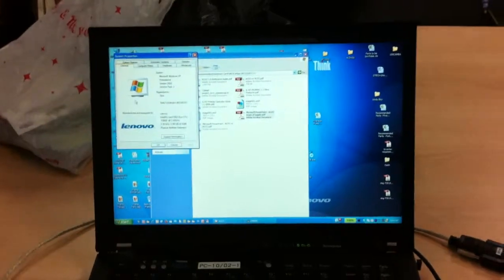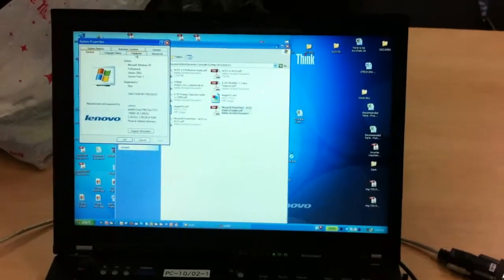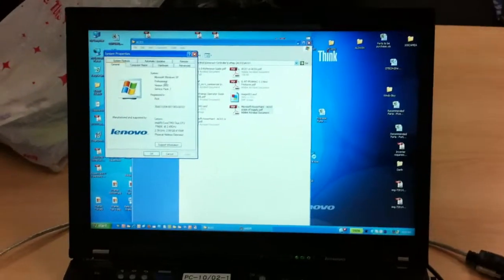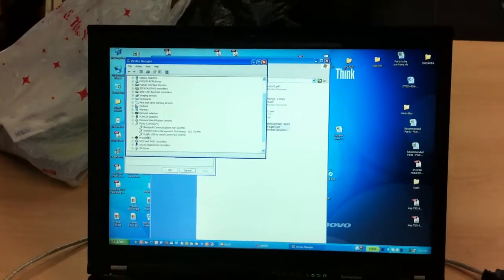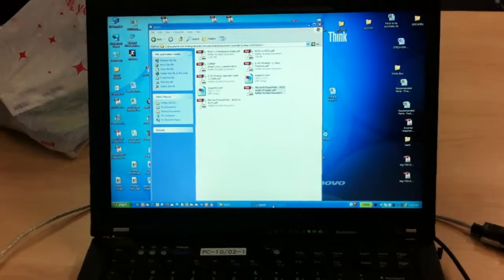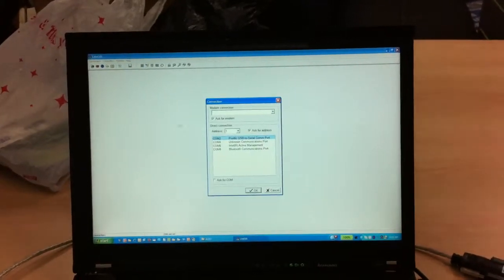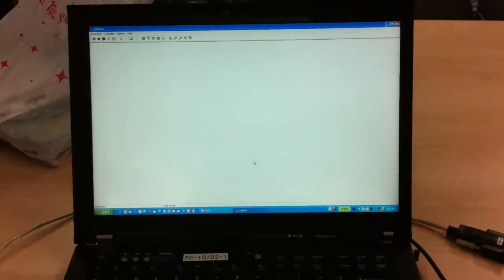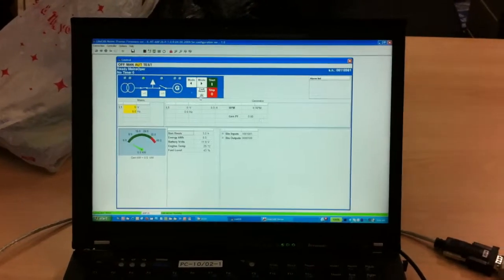Checking the laptop port settings - AC03 with LiteEdit.MOV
Connecting to the AC03 Pramac ComAp controller to a laptop computer - Checking & setting up the port address for correct communication using an RS232 to USB interface cable